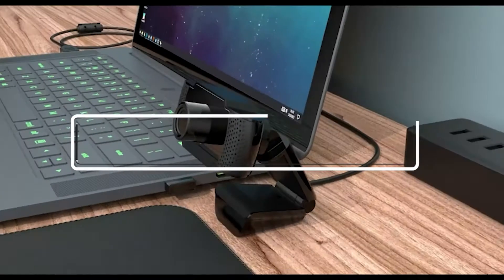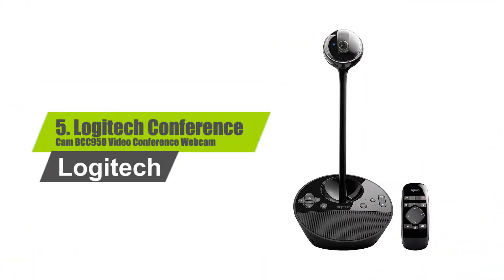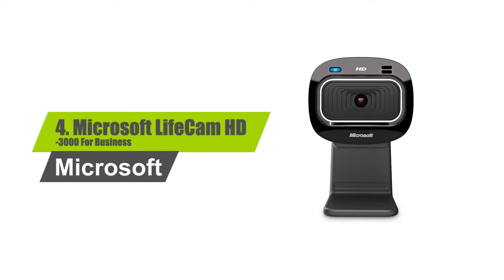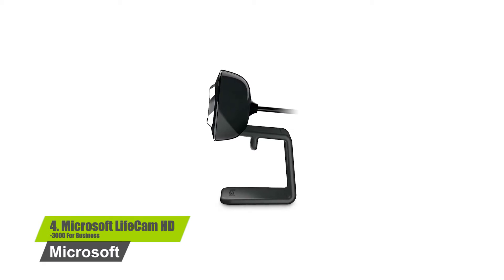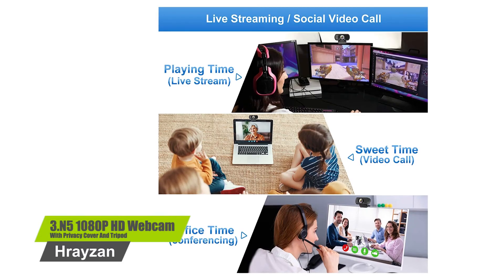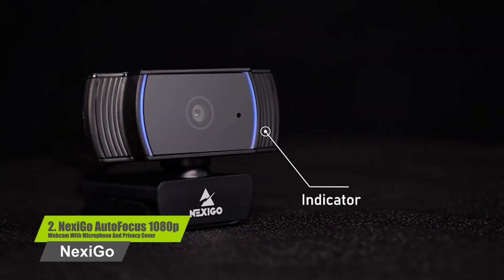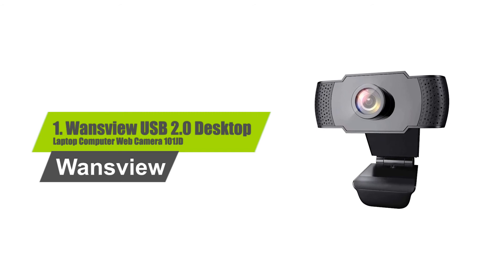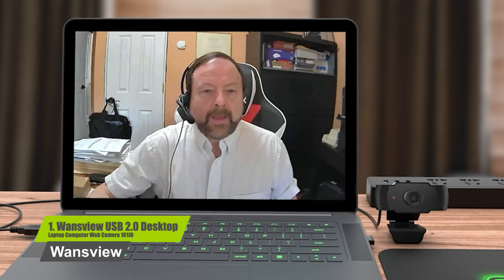✅ Top 5 Best Webcam Reviews 2021 | Consumers Review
👉Cheek Price Here :
⭐1. Wansview Web Camera 101JD =
⭐2. NexiGo Privacy Cover =
⭐3. Hrayzan N5 Cover And Tripod =
⭐4. Microsoft LifeCam Business =
⭐5. Logitech Conference Webcam =